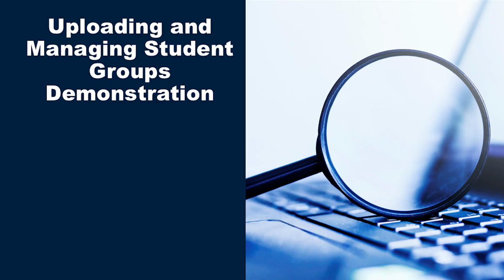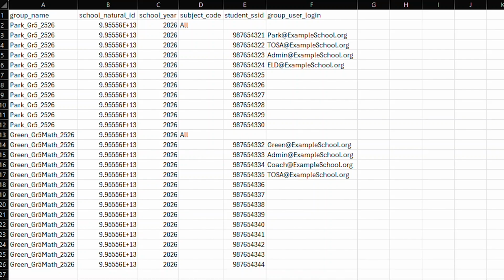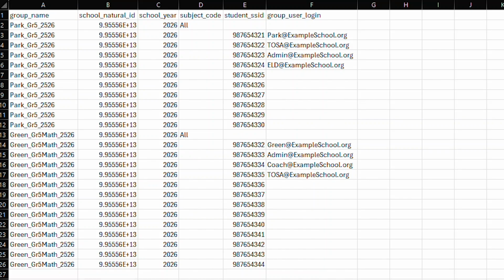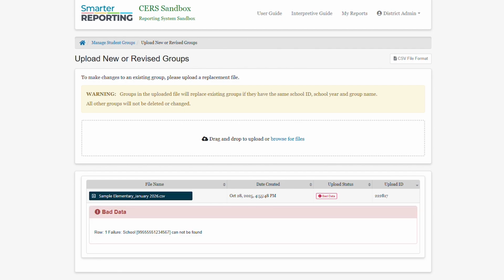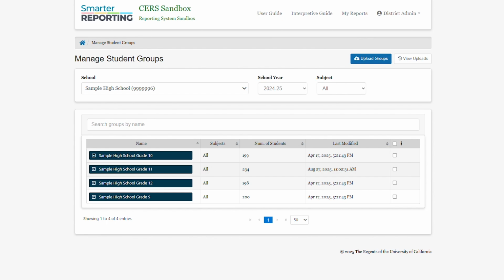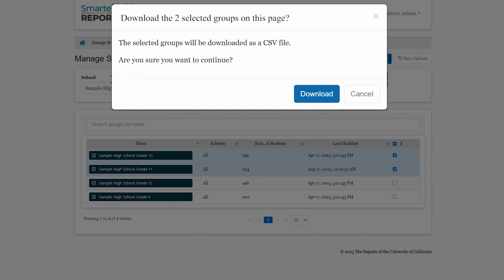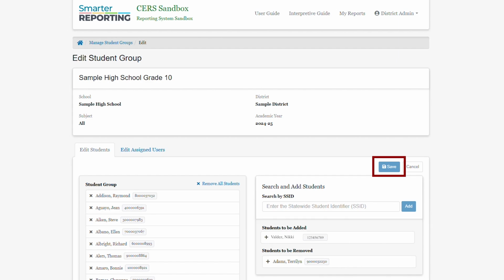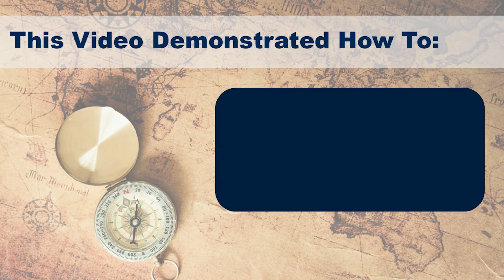Demonstration: How to Upload and Manage Student Groups in CERS - Coordinators and Administrators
The Introduction to CERS for Test Coordinators and Administrators video series provides an overview of how to access, navigate, and view student results in the California Educator Reporting System (CERS), as well as how to manage staff access to CERS. The microlearning format of this video series offers the flexibility for educators to view the full series or explore individual topics at their own pace. A resource guide accompanies this video series and can be accessed

Individual videos in this series can be found on the Introduction to CERS for Test Coordinators and Administrators Microlearning Videos web

To watch all videos in the series in order, access the Introduction to CERS for Test Coordinators and Administrators YouTube Playlist

Video list:
• Introduction to CERS for Test Coordinators and Administrators

CERS Overview
• CERS Overview
• Demonstration: How to Navigate CERS

• Demonstration: How to Access Summative Assessment Results in CERS
• Demonstration: Specific Features for Summative ELA Results in CERS
• Demonstration: Specific Features for Summative Math Results in CERS
• Demonstration: Specific Features for Summative CAST Results in CERS
• Demonstration: Specific Features for Summative ELPAC Results in CERS

• CERS Student Group File Template
• Demonstration: How to Upload and Manage Student Groups in CERS

Resources
• CERS Resources